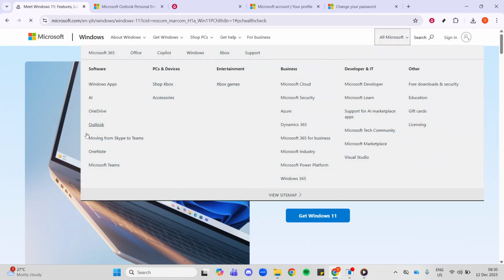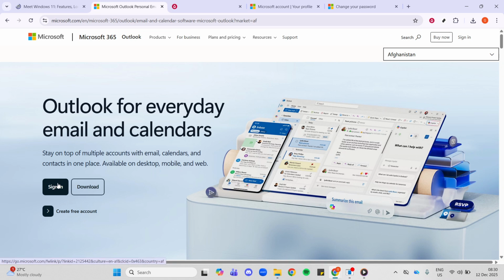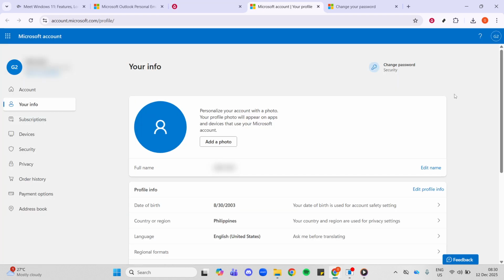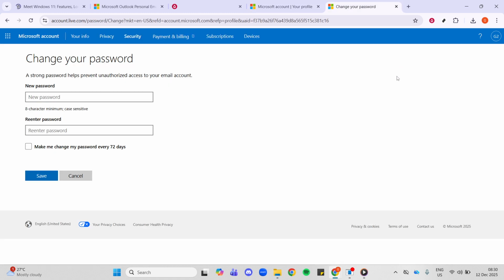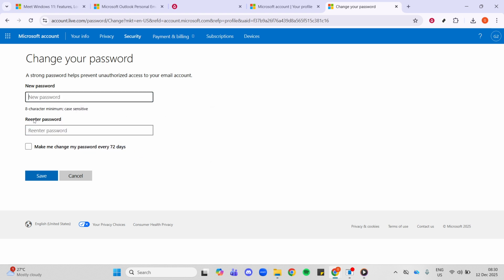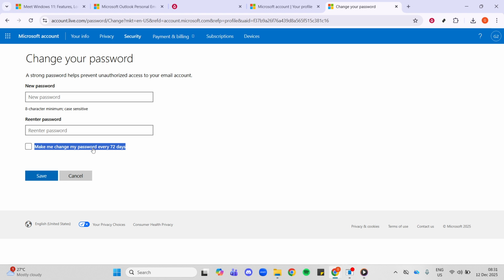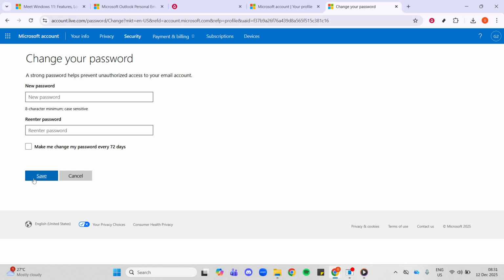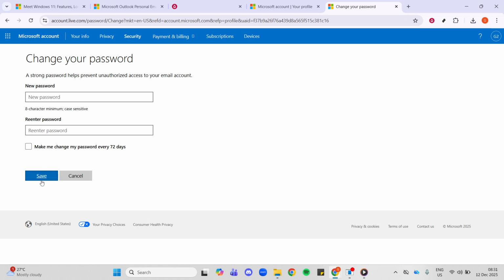How To Change Microsoft Outlook Password 2026 (Update Account Password)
Changing your password in Microsoft Outlook depends on the type of account you’re using. In this tutorial, you’ll learn how to change your Microsoft Outlook password correctly using the current Microsoft 365 workflow.

This video explains the difference between changing a Microsoft account password, a work or school account password, and updating saved credentials inside Outlook. You’ll also learn what happens after you change your password, how to re-sign in on all devices, and how to fix common issues like Outlook asking for your password repeatedly.

Whether you’re securing a personal email, responding to a security alert, or updating credentials after a reset, this guide walks you through the safest and most reliable method. All steps shown work with the latest Outlook desktop app and Outlook on the web.